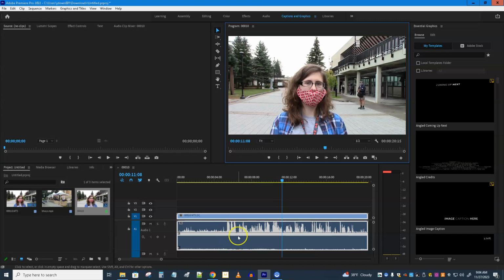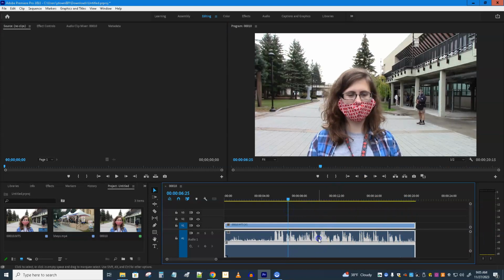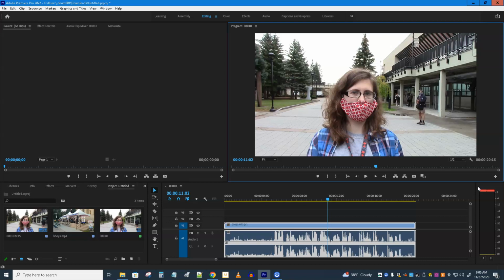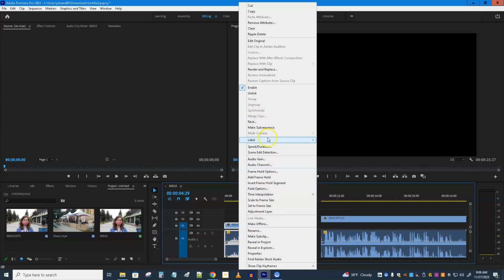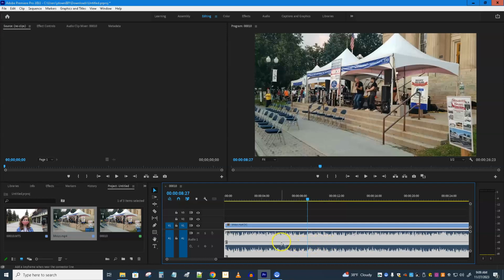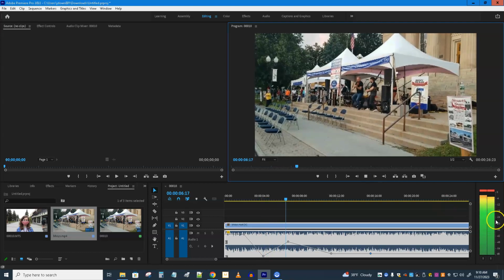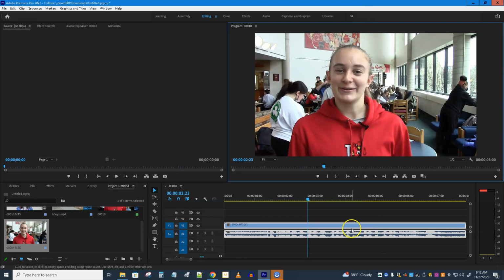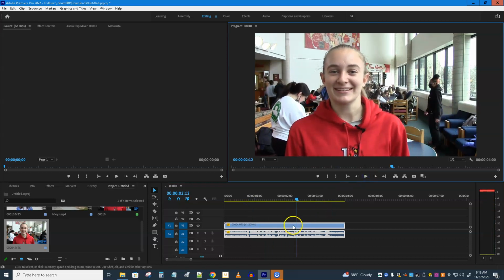JOU240 Premiere Mono Audio and other Extras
JOU240 Premiere Mono Audio and other Extras including how to handle unbalanced audio, how to normalize audio, create an audio envelope and just for fun, how to do fast forward and slow speed in editing.